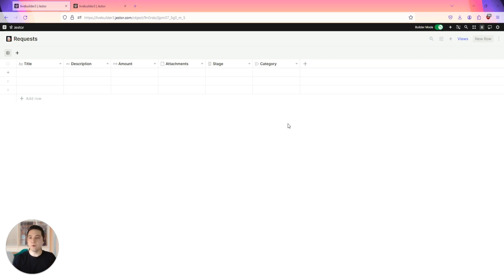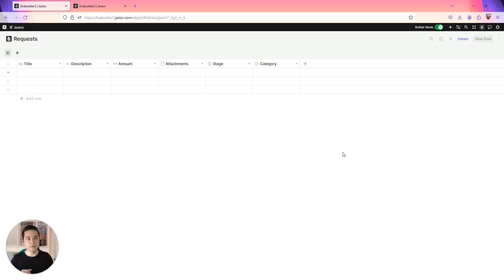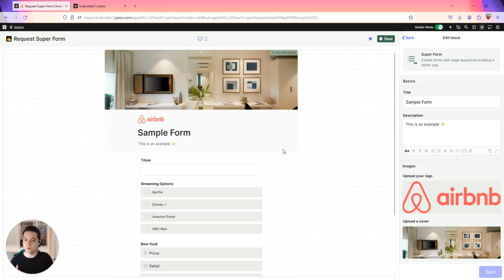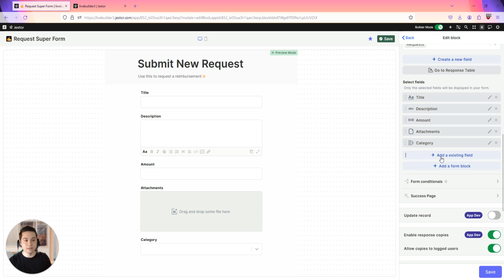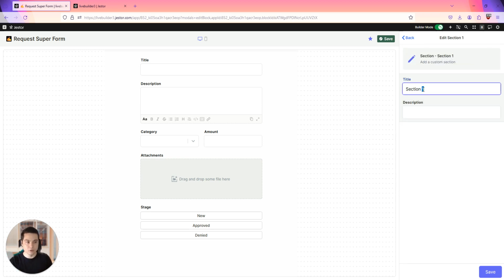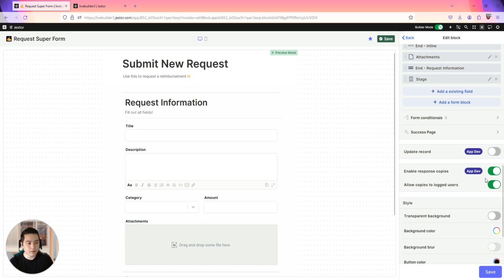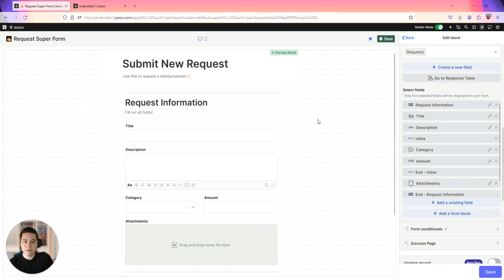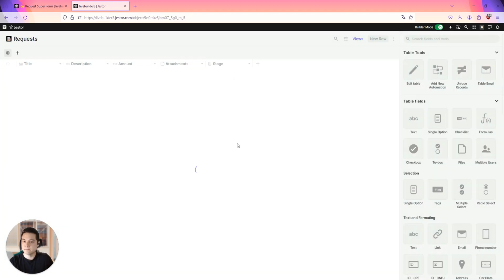[BPM - Step 7] Creating a Form form BPM Inputs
In this video, I walk through the process of creating a superform in Jestor for submitting requests. I explain why it's important to use a form instead of directly interacting with the table, and I demonstrate how to create a simple form step by step. I also show how to customize the form's appearance, add blocks to change behavior, and enable response copies. By the end of the video, viewers will have a clear understanding of how to create a superform for request submissions in Jestor.

0:00 Introduction
1:20 Creating a Blank App Page
2:40 Selecting Fields for the Form
4:01 Adding Blocks to Change Behavior
5:35 Using Form Conditionals, Submitting a Request